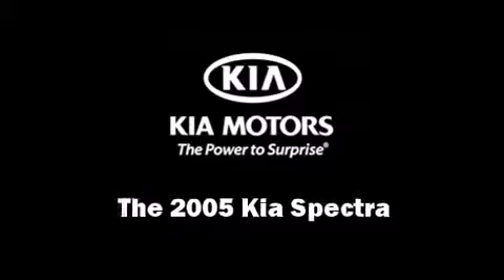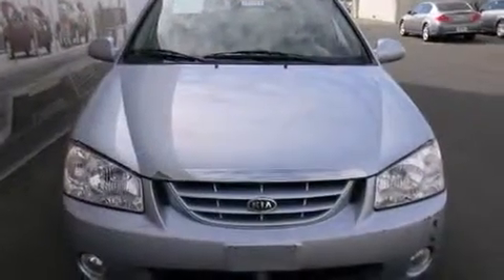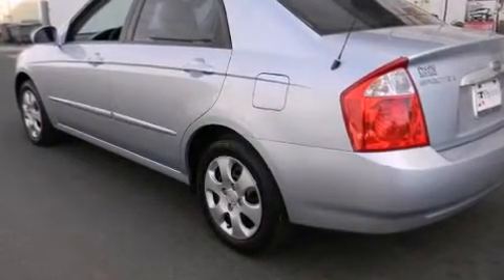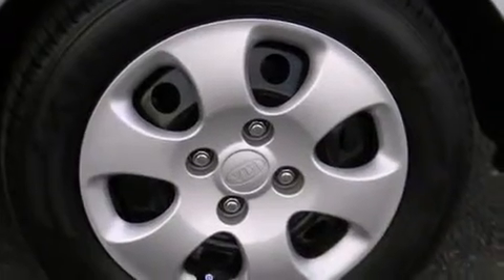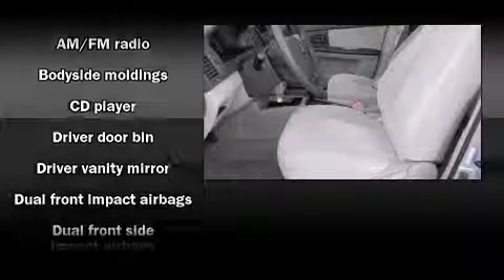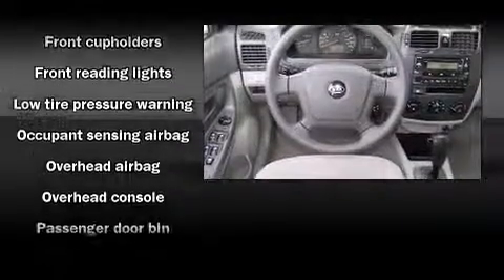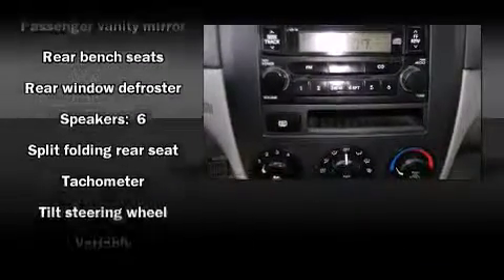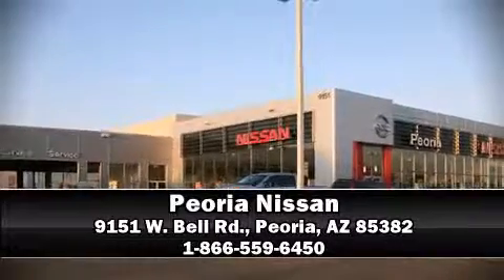2005 Kia Spectra in Peoria, AZ 85382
Peoria Nissan
9151 W. Bell Rd.

Here's a great deal on a 2005 Kia Spectra. This 4 door, 5 passenger sedan just recently passed the 60,000 mile mark! It features a front-wheel-drive platform, an automatic transmission, and a 2 liter 4 cylinder engine. Kia prioritized practicality, efficiency, and style by including: a tachometer, variably intermittent wipers, front bucket seats, tilt steering wheel, an overhead console, and more. Kia also prioritized safety and security by including: dual front impact airbags with occupant sensing airbag, front SIDE impact airbags, and 4 wheel disc brakes. Our experienced sales staff is eager to share its knowledge and enthusiasm with you. We'd be happy to answer any questions that you may have. We are here to help you.